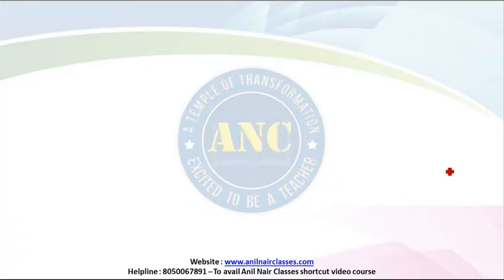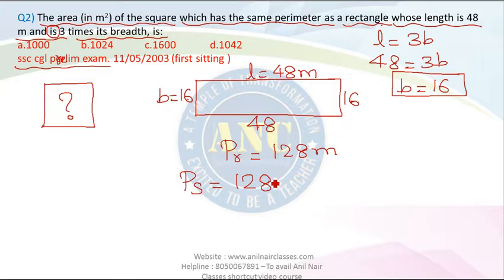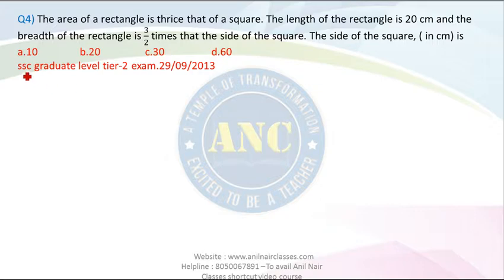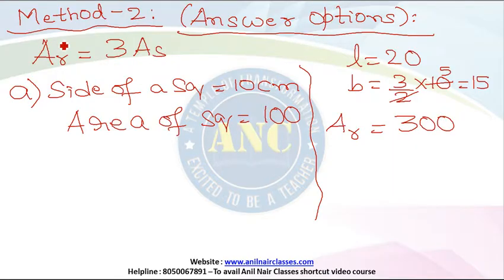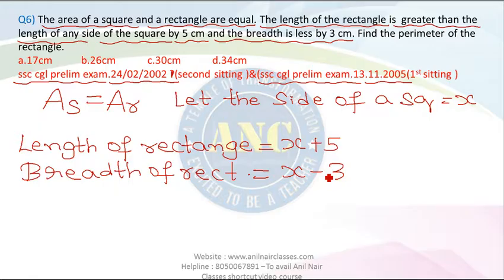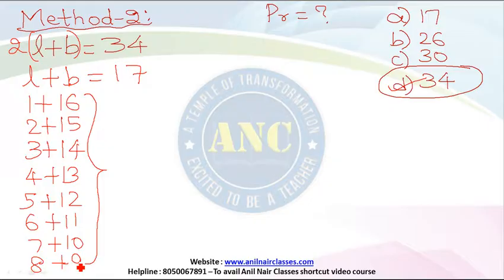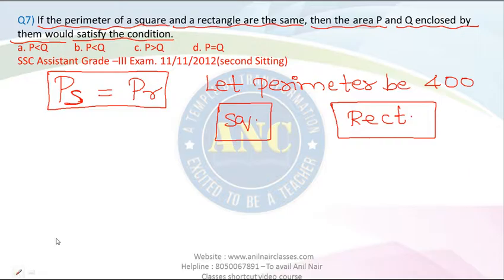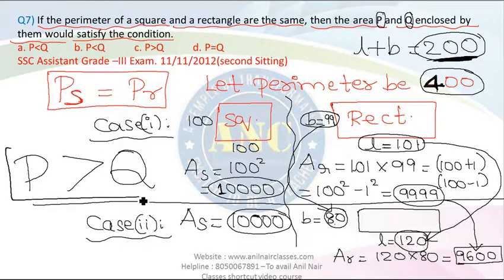Mensuration 2D Session 18 by Mr. Anil Kumar